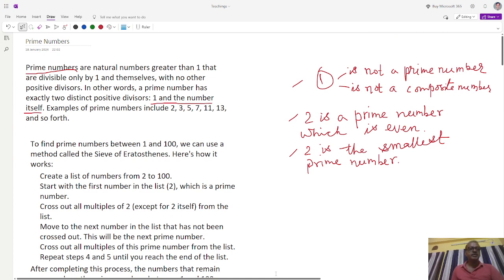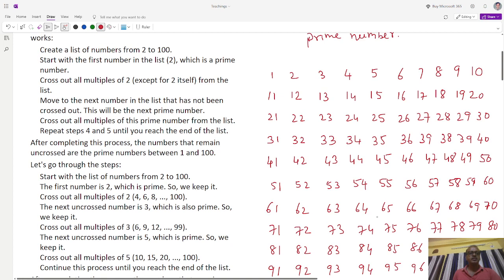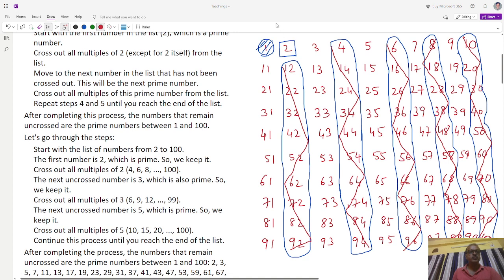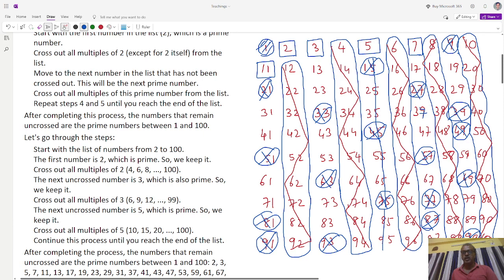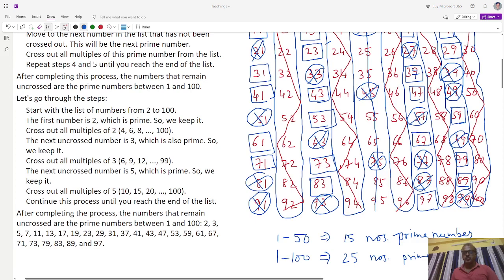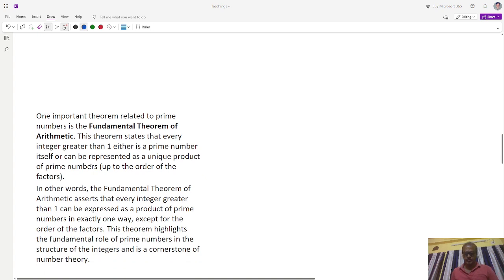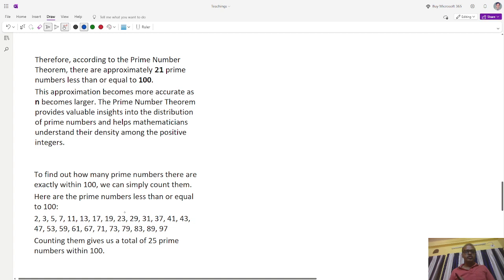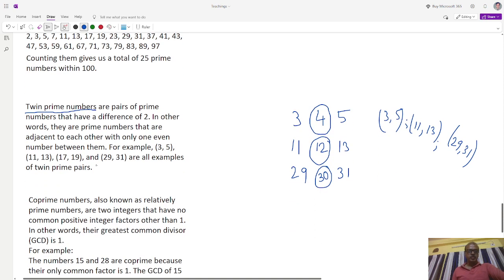Unlocking Prime Number Secrets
Delve into the fundamental properties and significance of prime numbers with 'Unlocking Prime Number Secrets.' This concise exploration takes you on a journey through the basics of primes, unraveling their unique characteristics and importance in mathematics.